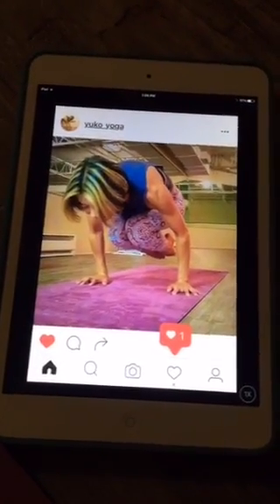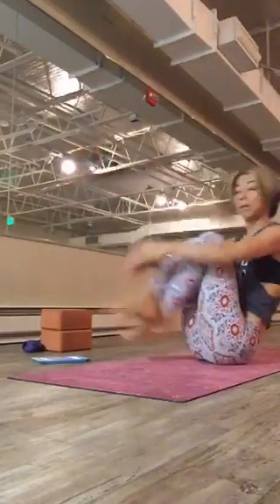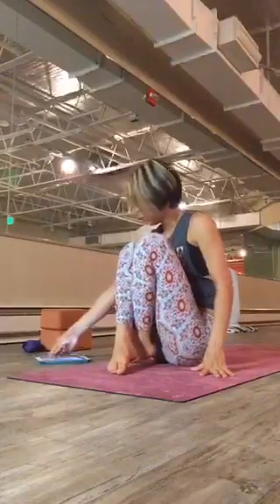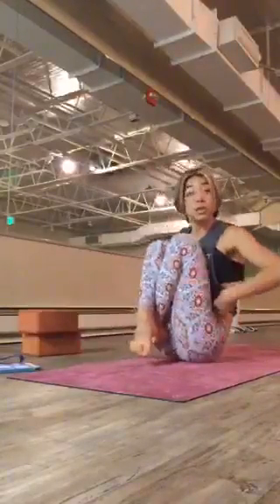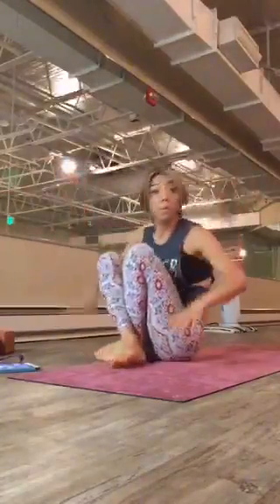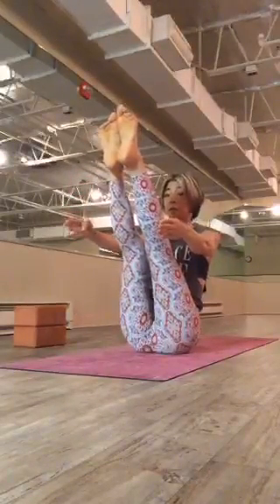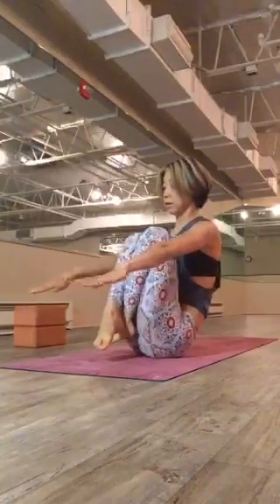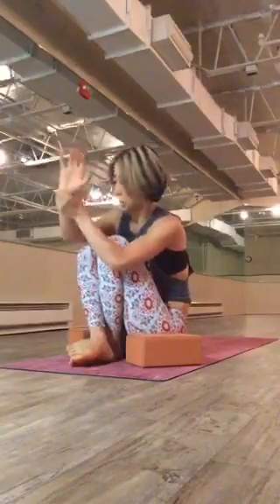yuko_yoga4 - Lolasana is your enemy???🐸🐸🐸✨✨✨yoga ヨガ - top periscope video